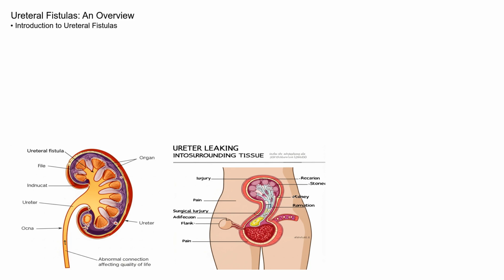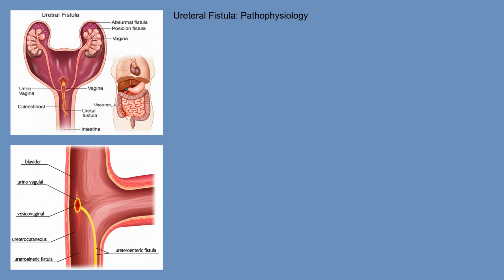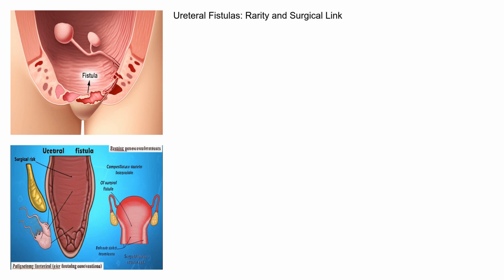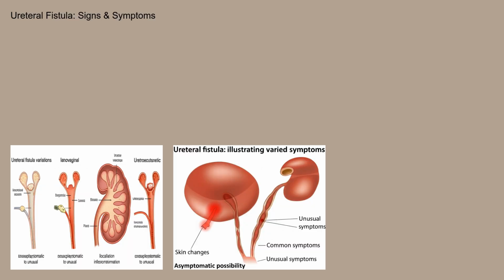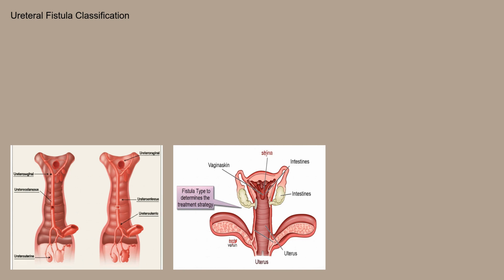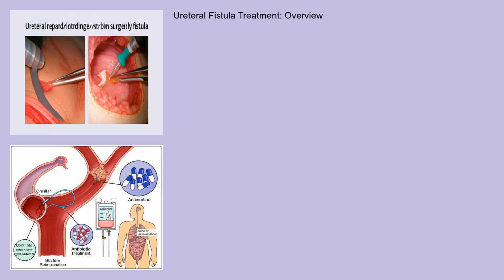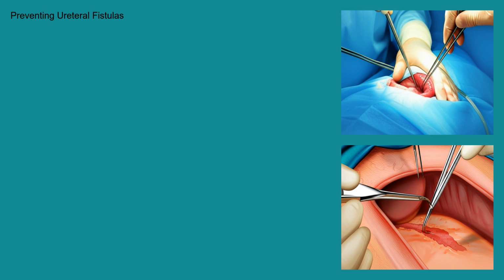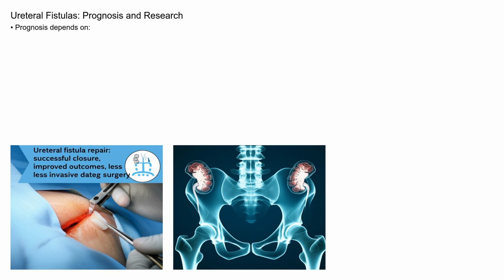Ureteral fistula Explained Causes, Symptoms and Treatment, All Insights